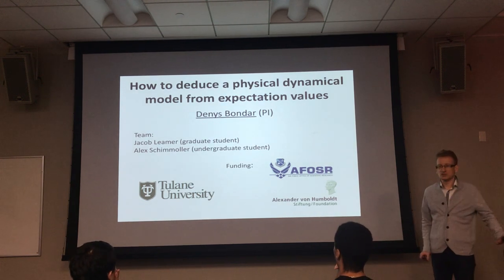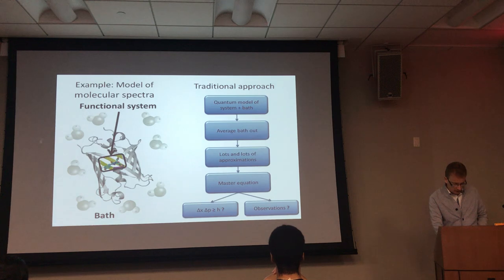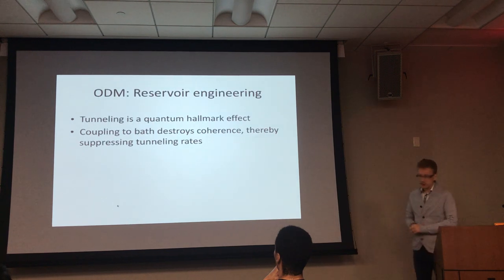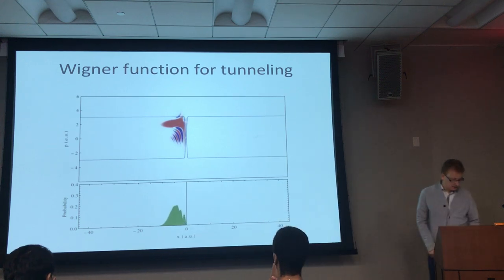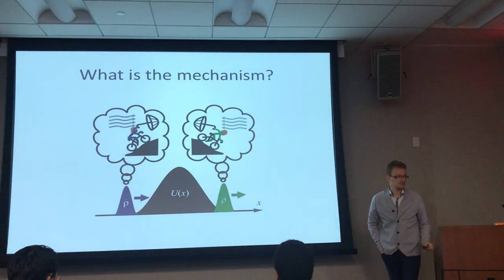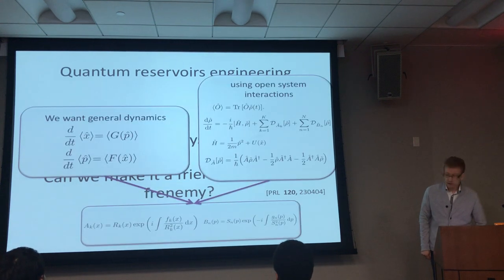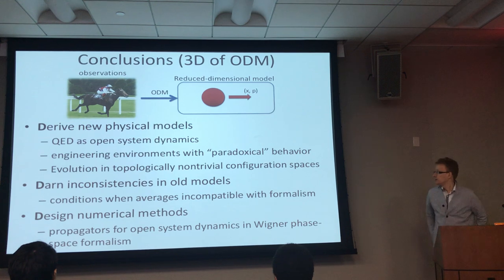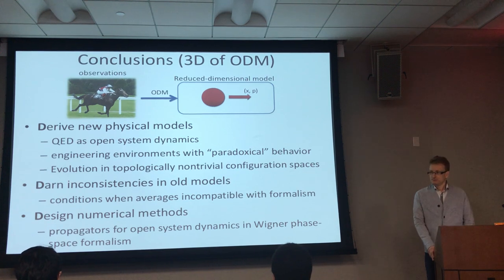Denys I. Bondar: How to deduce a physical dynamical model from expectation values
Abstract: abstract. In this talk, we will provide an answer to the question: “What kind of observations (i.e., expectation values) and assumptions are minimally needed to formulate a physical model?” Our answer to this question leads to the new systematic approach of Operational Dynamical Modeling (ODM), which allows deducing equations of motions from time evolution of observables. Using ODM, we are not only able to re-derive well-known physical theories, but also solve open problems in quantum non-equilibrium statistical dynamics. Furthermore, ODM has revealed unexplored flexibility of nonlinear optics: A shaped laser pulse can drive a quantum system to emit light as if it were a different system (e.g., making lead look like gold).

This video was recorded as part of the second QuILT day held on Nov. 2, 2018 at LSU.